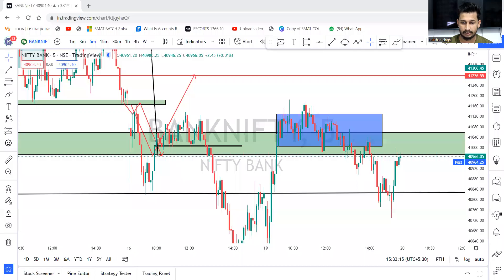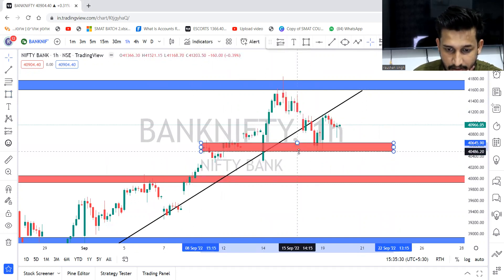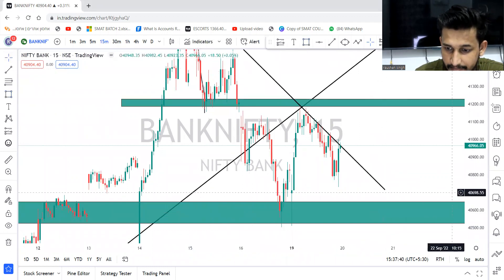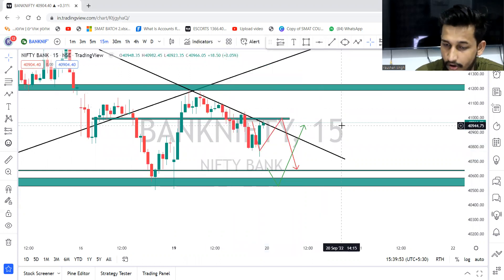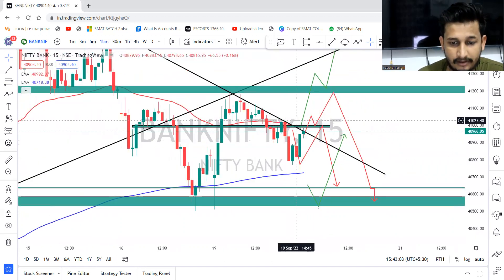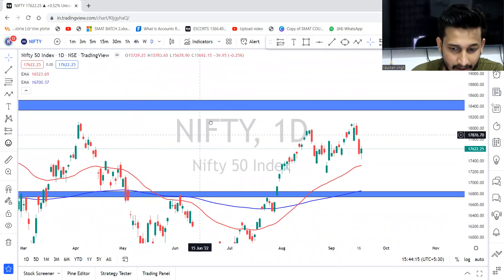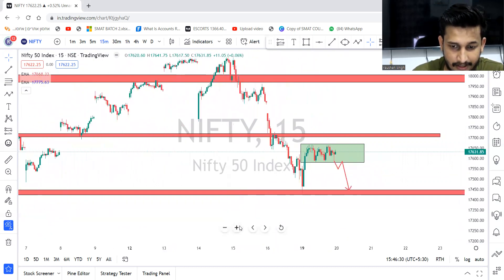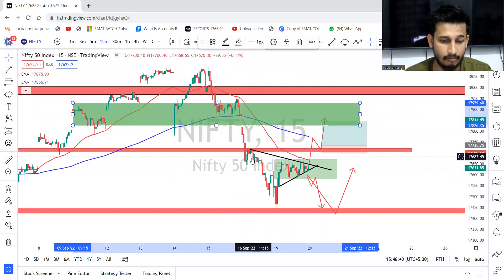WILL BANK NIFTY MAKE A NEW HIGH?? II BANK NIFTY AND NIFTY 50 ANALYSIS FOR 20TH SEP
Watch this video to understand how to take the trade on 20th September.

The intention behind this recording is to make you understand the process of trading. Please do your own analysis before taking any trade. The channel won't be responsible for any kind of loss incurred

DM us to learn trading at just Rs 33 per Day